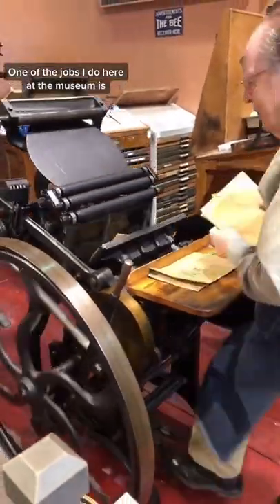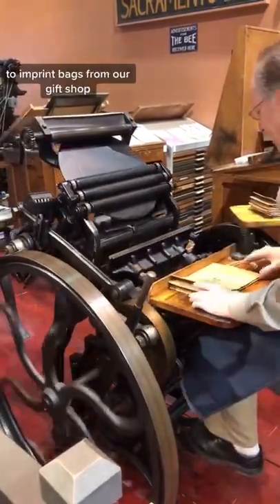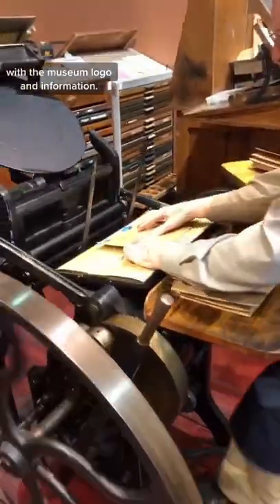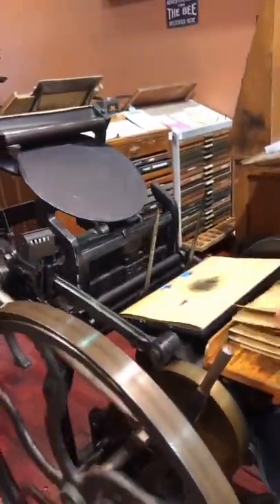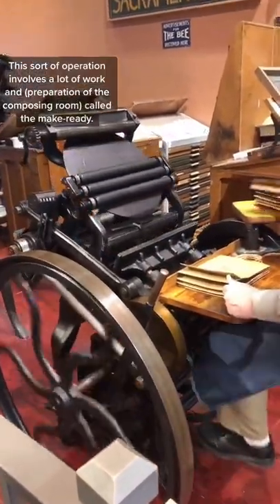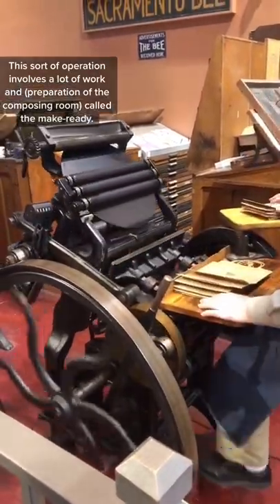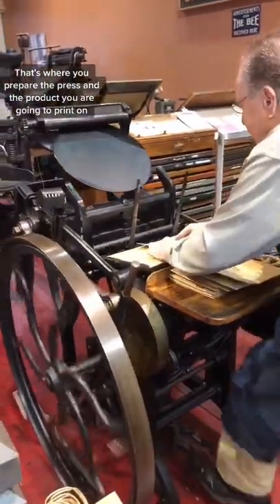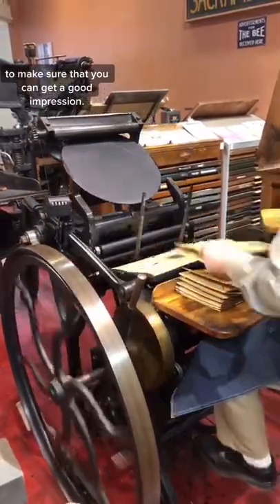Printing paper bags for National Paper Bag Day (July 12). This is our first viral video on TikTok.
July 12th is National Paper Bag Day. It is a day that commemorates when William Goodale received his patent on this day in 1859. His patent was designed to cut the paper in a way that it was ready for folding.

For Paper Bag Day today, we are sharing our museum’s first viral video on TikTok. On November 25, 2020, Jared filmed Howard printing our museum logo and address on paper bags for our museum store. Jared posted the video on TikTok that night and it had 50,000 views by the next day. Jared and Howard have been making videos in our print shop exhibit ever since.